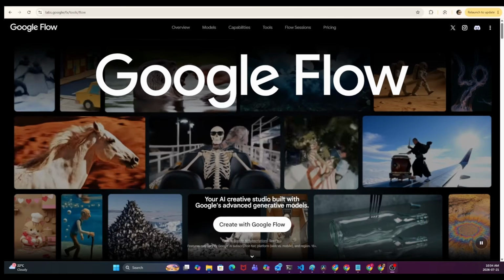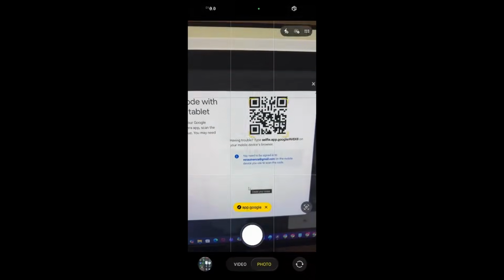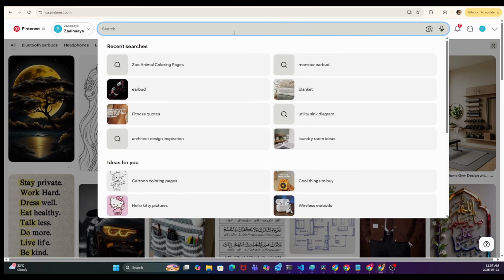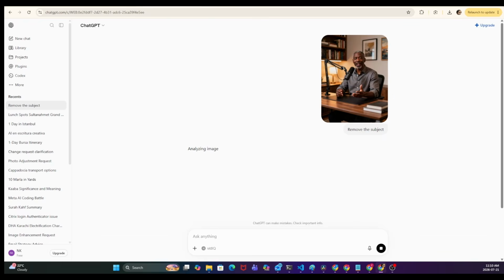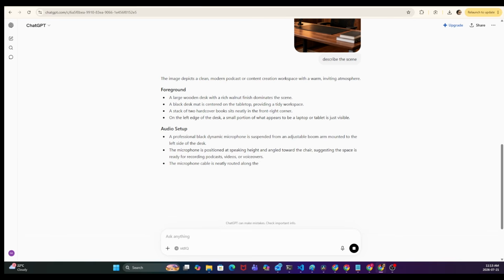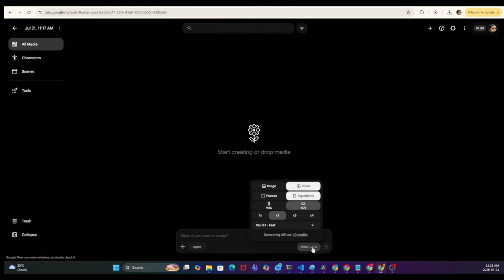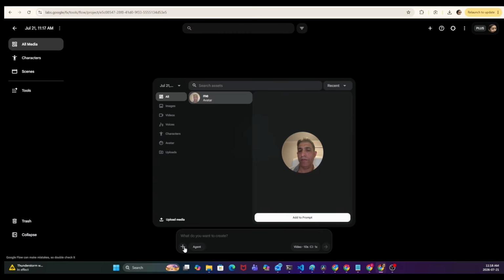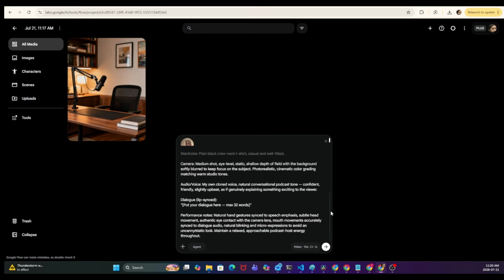Create a FREE AI Avatar with Google Flow (Gemini Omni Flash) | No Camera, No Filming Required!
Want to create realistic AI videos without filming yourself every time? In this tutorial, I'll show you how to create your own AI avatar using **Google Flow's Avatar feature powered by Gemini Omni Flash**.

You'll learn how to scan your face, clone your voice, place your avatar in any professional studio, and generate high-quality talking videos in minutes—all using Google's latest AI tools.

📌 In this video you'll learn:
• How to create your AI avatar for FREE
• How to scan your face and voice
• How to build a professional AI studio background
• How to write prompts for better avatar videos
• How to use Gemini Omni Flash inside Google Flow
• Tips to get realistic lip sync and natural results
• How to save credits while creating AI videos

🔥 If you're a YouTuber, content creator, marketer, freelancer, or AI enthusiast, this tutorial will help you create professional videos much faster.

Would you use an AI avatar instead of filming yourself?